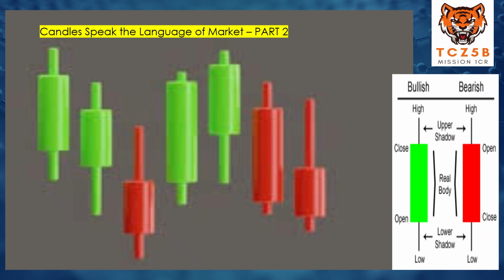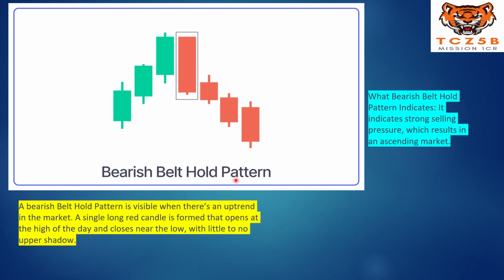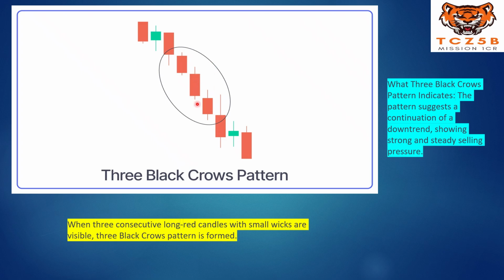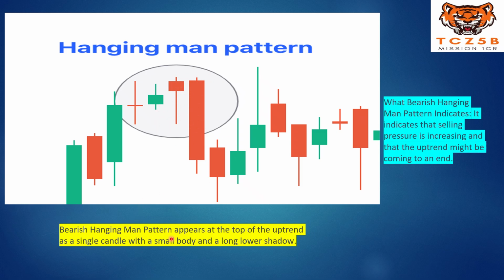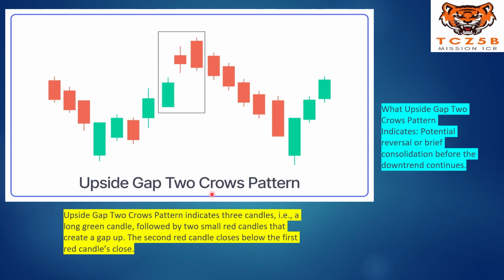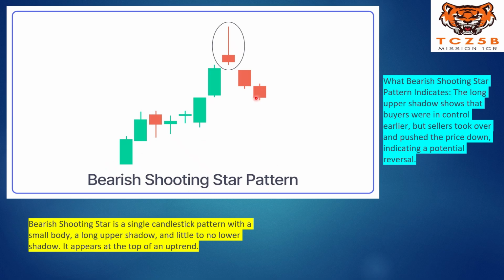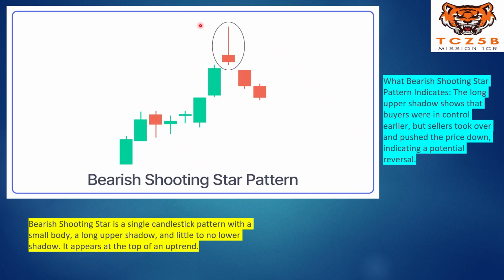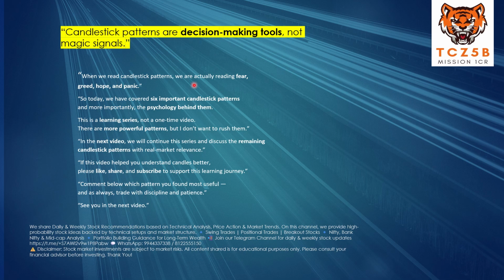TCZ Learning Series| Candlestick Patterns | Language of the Market |Part 2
.We share Daily & Weekly Stock Recommendations based on Technical Analysis, Price Action & Market Trends.
On this channel, we provide high-probability stock ideas backed by technical setups and market structure.
🔹 Swing Trades | Positional Trades | Breakout Stocks
🔹 Nifty, Bank Nifty & Mid-cap Analysis
🔹 Portfolio Building Guidance for Long-Term Wealth
📲 Join our Telegram Channel for daily & weekly stock updates